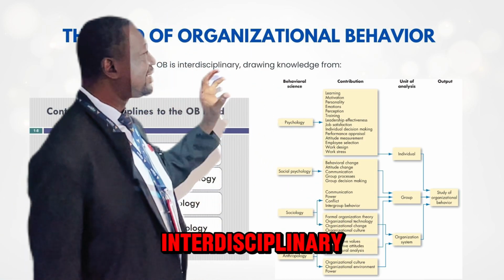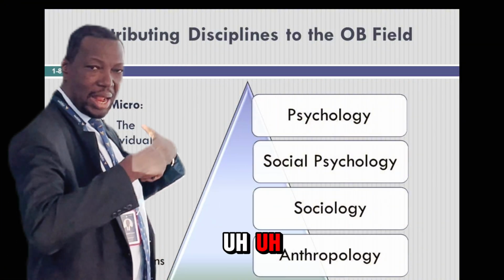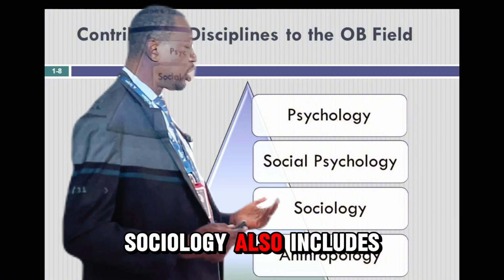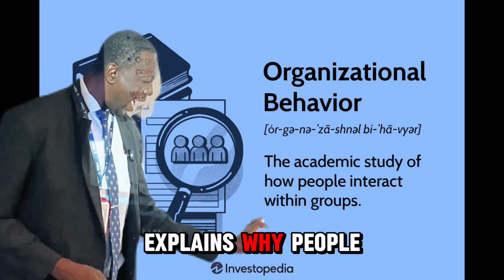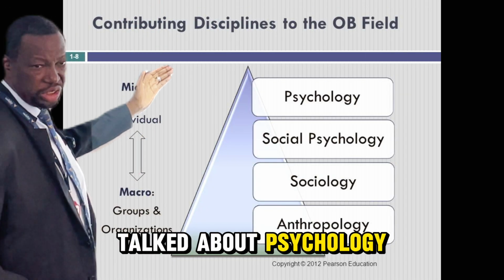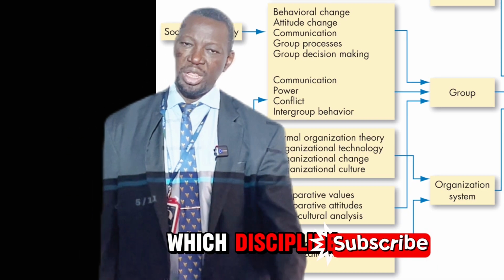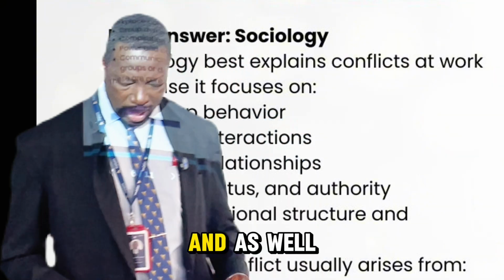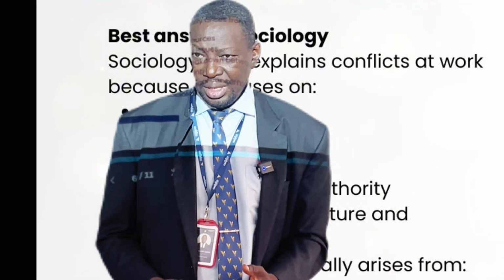Introduction to Organizational Behavior Part 1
Chapter 1: What Is Organizational Behavior? – Organizational Behaviour
Organizational Behavior (OB) is the systematic study of how individuals, groups, and structures act within an organization. It investigates behavior to apply this knowledge toward improving organizational effectiveness, workplace culture, and performance. OB draws on disciplines like psychology and sociology to analyze motivation, leadership, and, interpersonal communication.